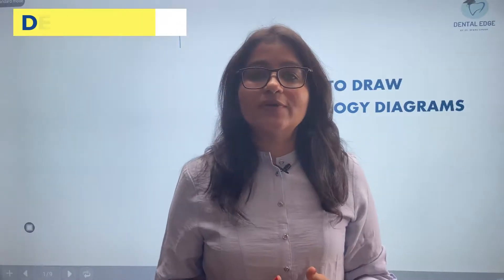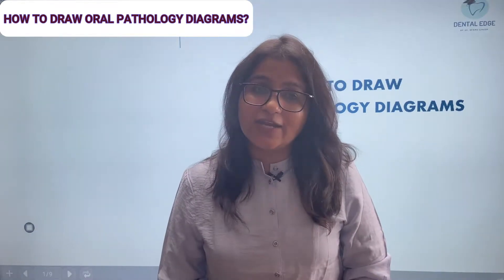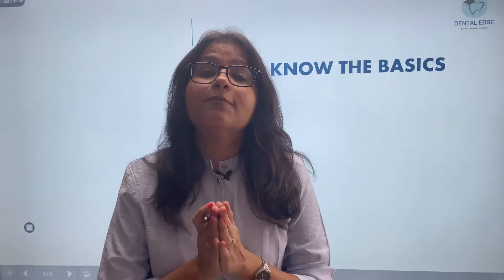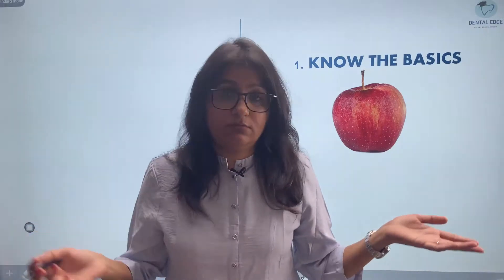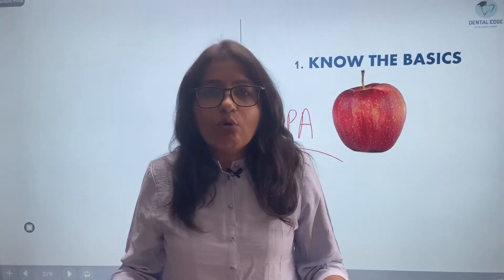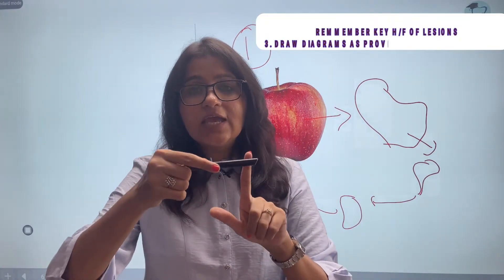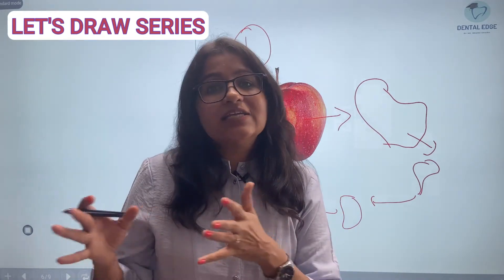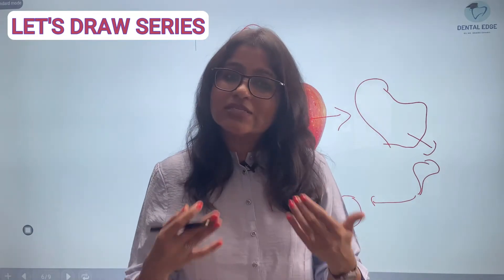HOW TO DRAW ORAL PATHOLOGY DIAGRAMS I EASIEST WAY TO REMMEMBER ORAL PATHOLOGY DIAGRAMS I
Hi Everyone, In this video I have shared how you can remmember, understand & draw Oral Pathology diagrams
Books Recommended:-
Oral Pathology: